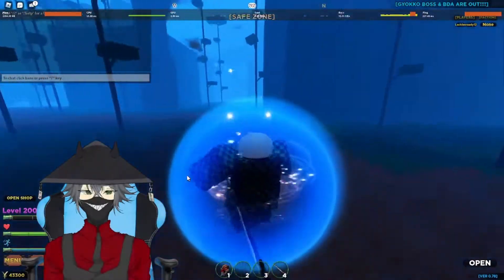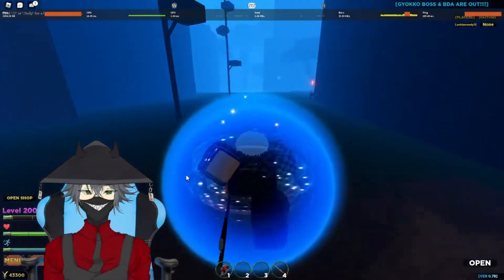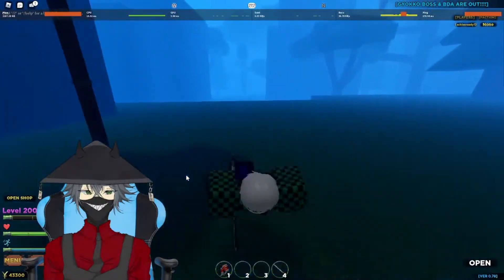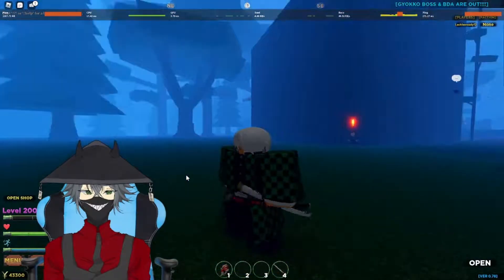Hantengu Boss Fight Location In Slayers Unleashed?!! | ROBLOX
Click Show More For secret ; )